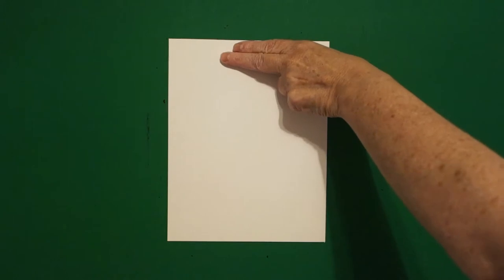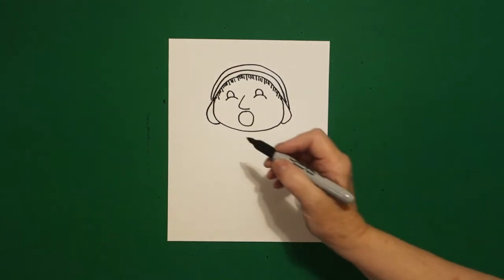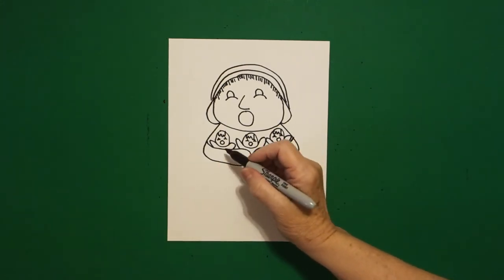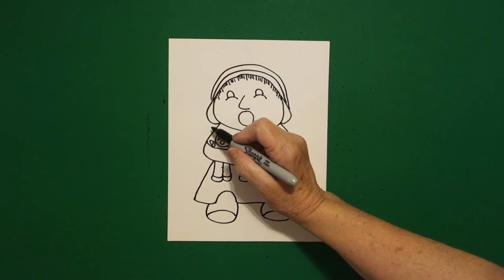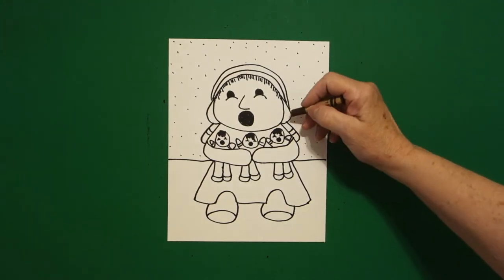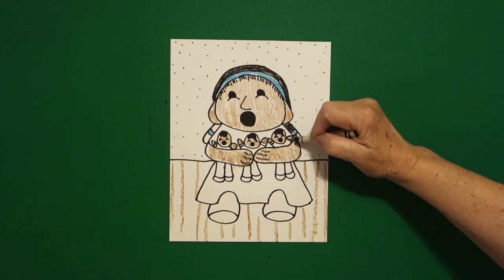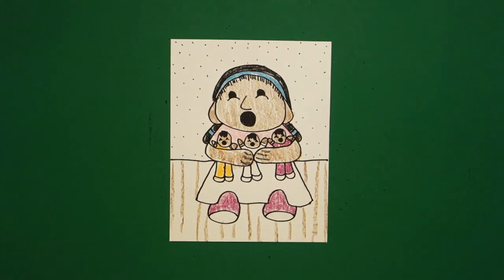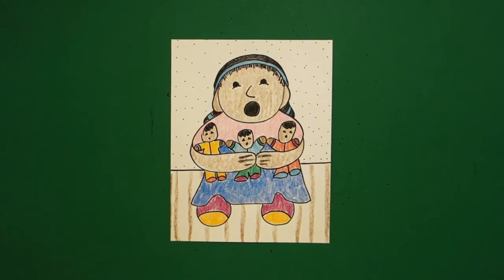Let's Draw a Native American Storyteller!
Easy to follow directions, using right brain drawing techniques, showing how to draw a Native American Storyteller!